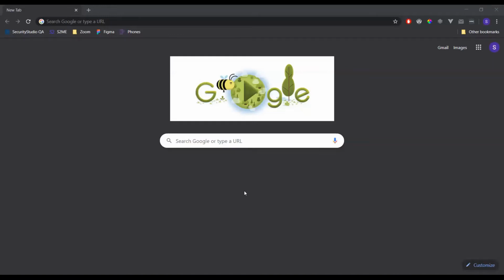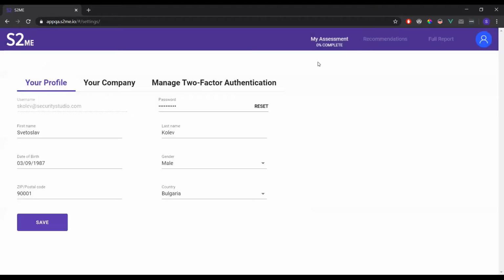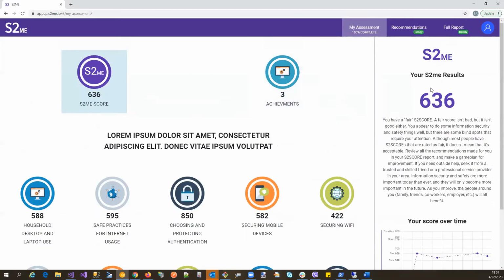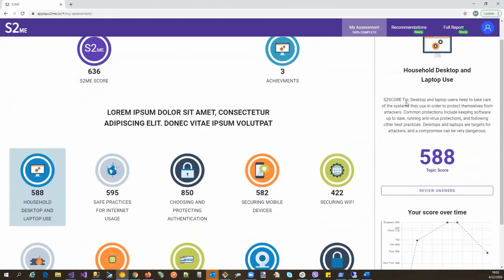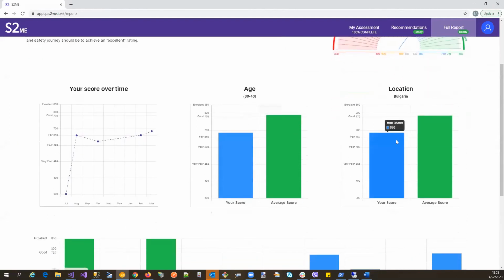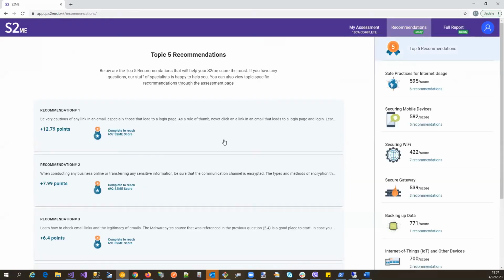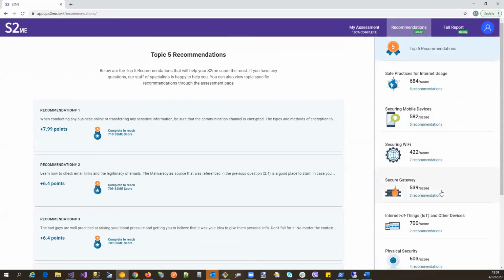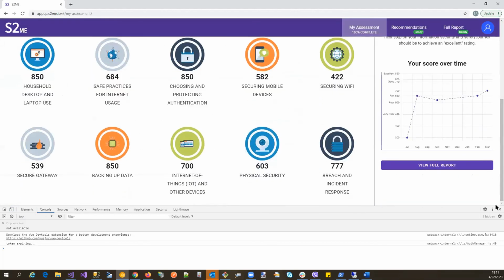Exclusive Sneak Peek at S2Me Version 2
A clip made from SecurityStudio's internal development demo on 4/22/20.